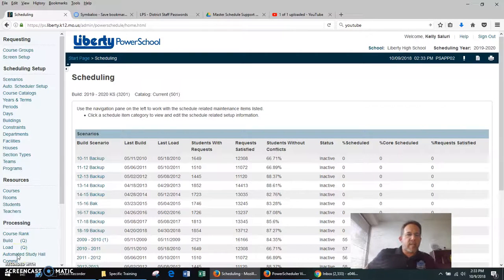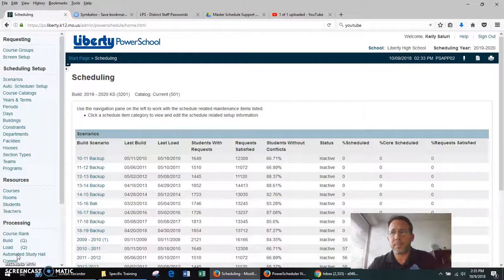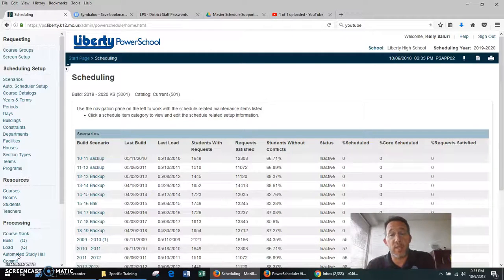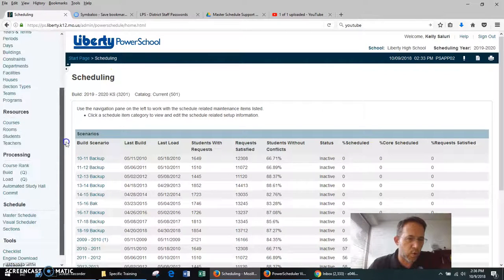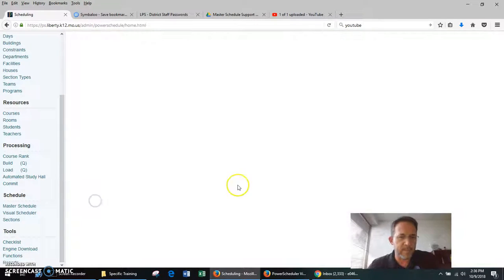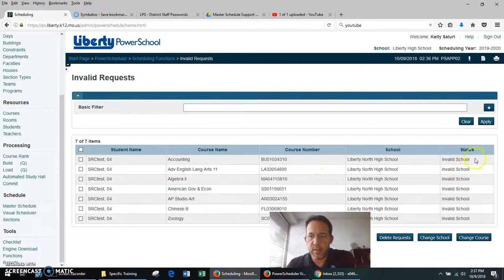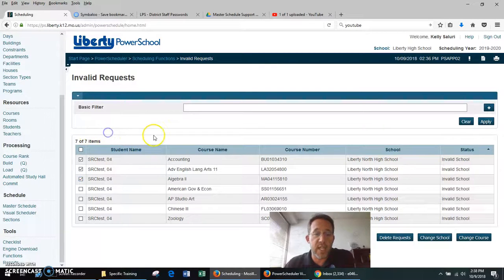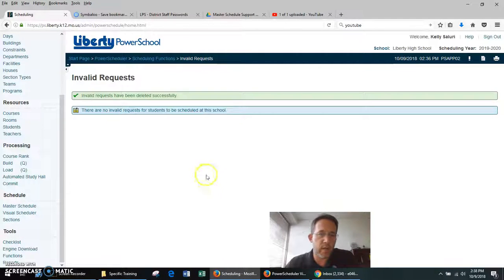Resolve Invalid Requests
This video shows you how to use Functions - Resolve Invalid Requests to fix issues related to students having course requests at the wrong building.